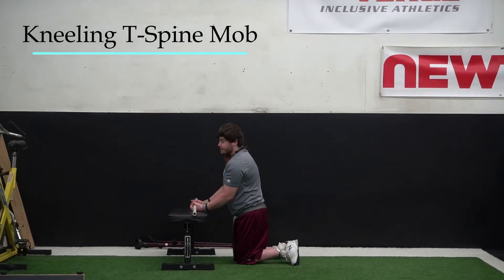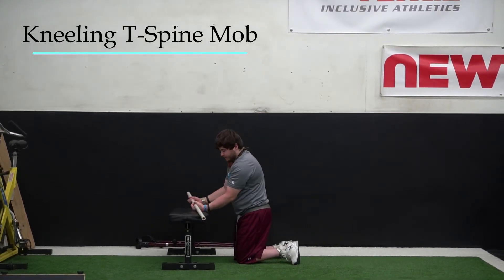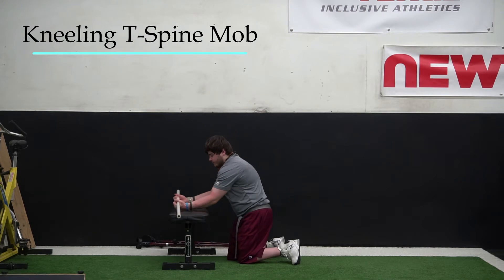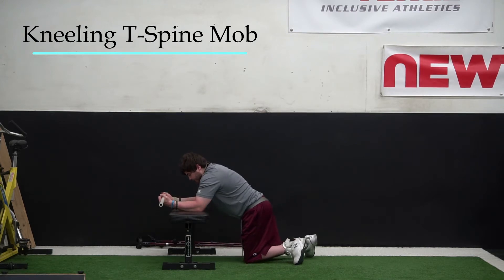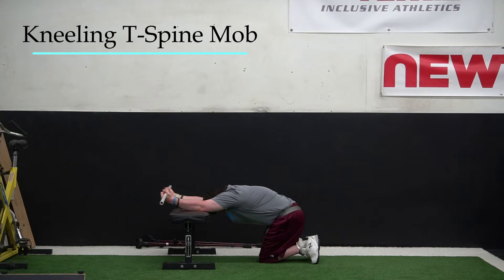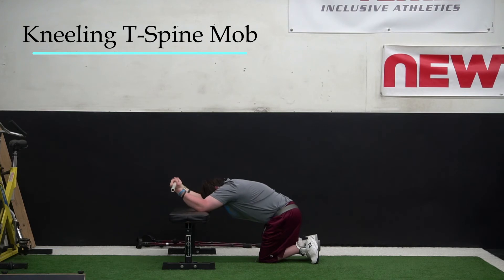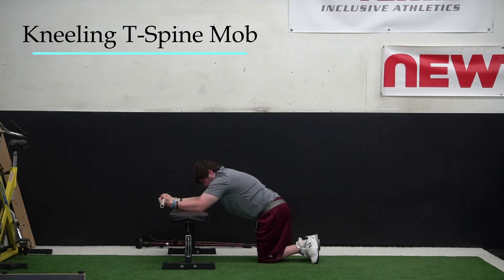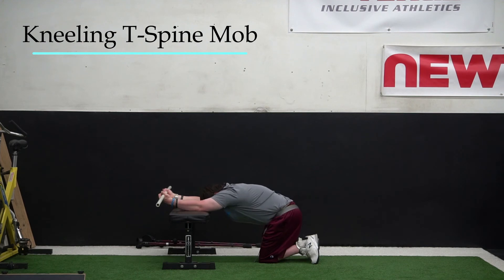Kneeling T Spine Mob Tutorial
Here we'll have our athlete hold a PVC pipe in his hands and place his elbows on the bench. We'll have him push through his elbows to protract his scaps. As he rocks back towards his heels we'll have him put his head through his arms and pull the PVC pipe behind his head to stretch the long head of the Tricep.

Visit adaptx.podia.com to learn more strategies for training adaptive athletes